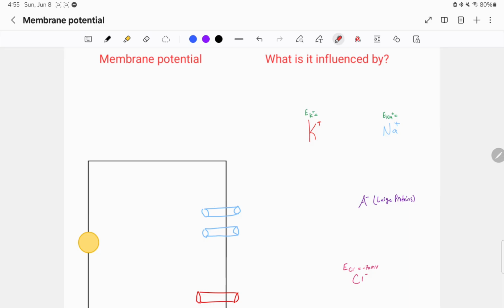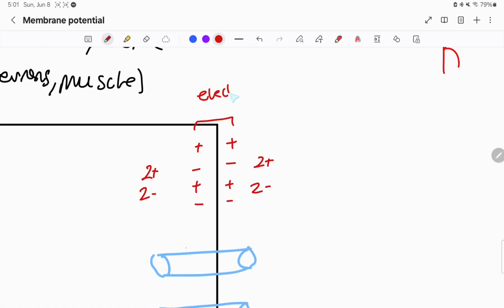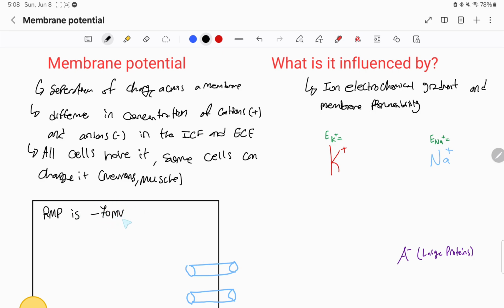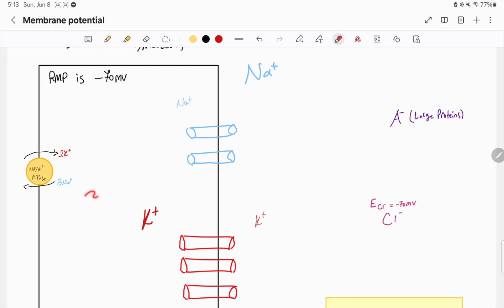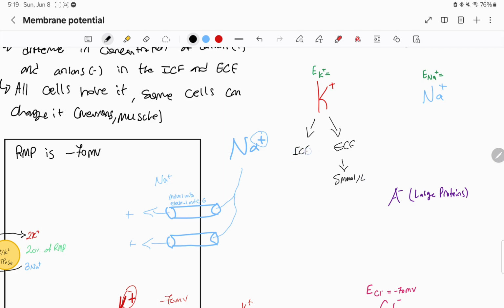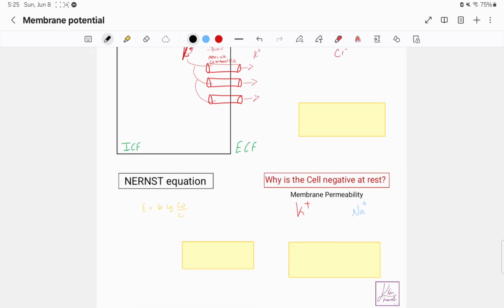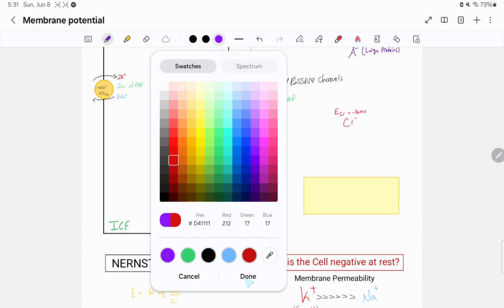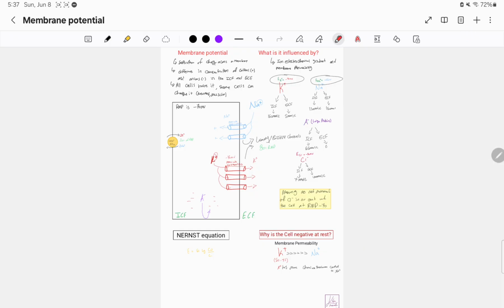Neurology: Membrane Potential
In this video, I introduce the concept of the membrane potential—what it is, how it works, and the key factors that influence it. I also explain how membrane potential is essential for neuronal function and communication.